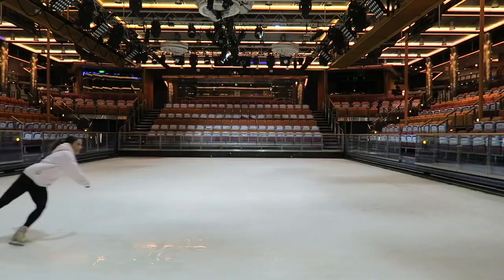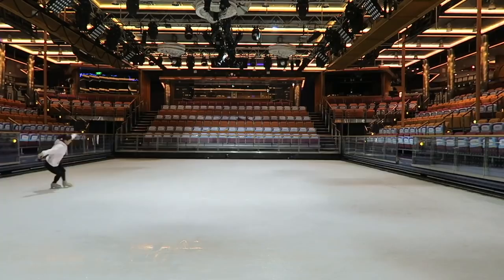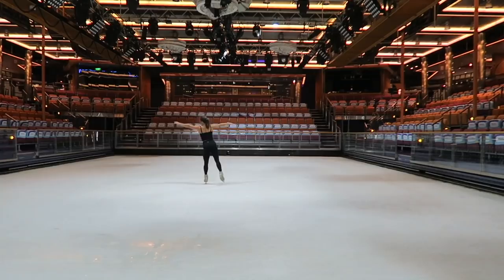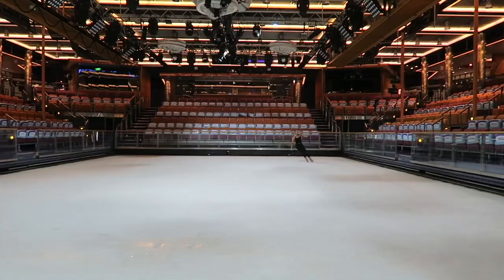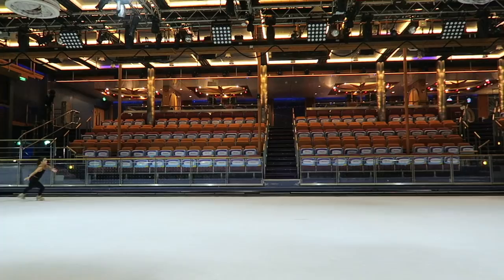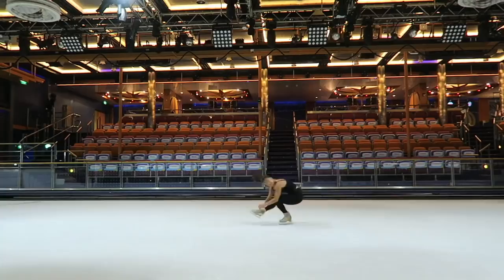ABOARD WITH JORD: skate with me *pro ice show edition*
get $10 off your first fabfitfun box: BAUTH

what camera do you use? canon rebel t7i and Canon G7X
where do you live? NY